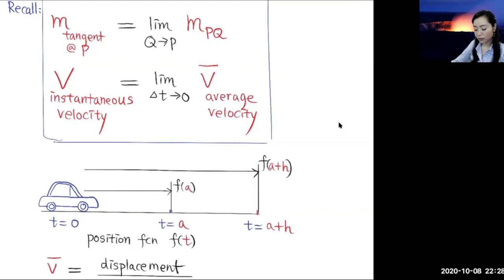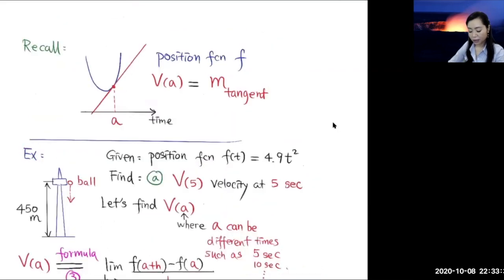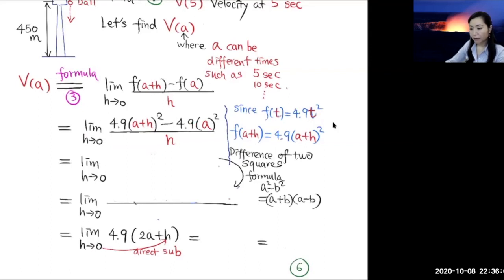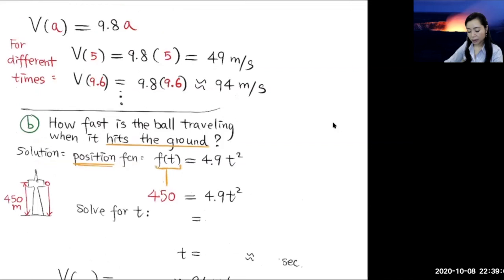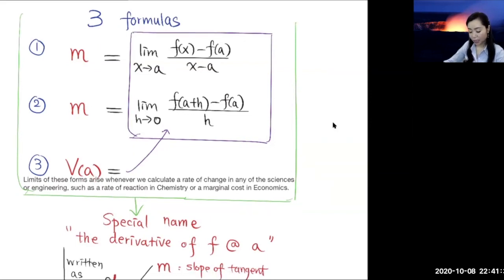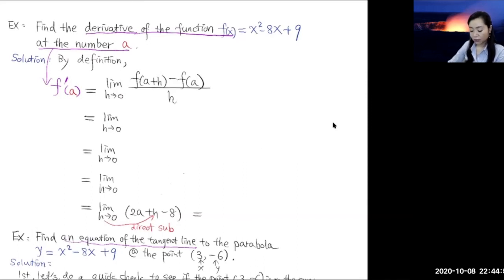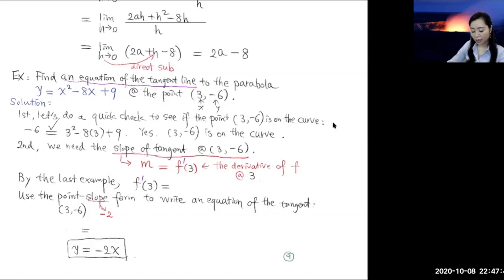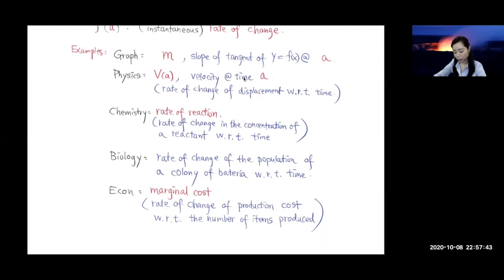Derivatives, velocity, rates of change, Calculus, Math 110A section 2.7 video 2)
This video is about Derivatives, velocity, rates of change.